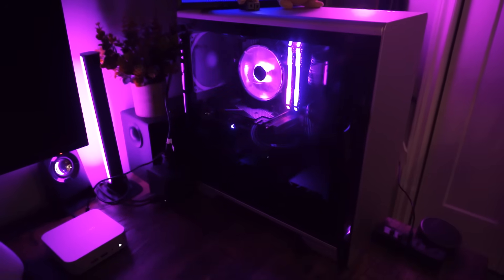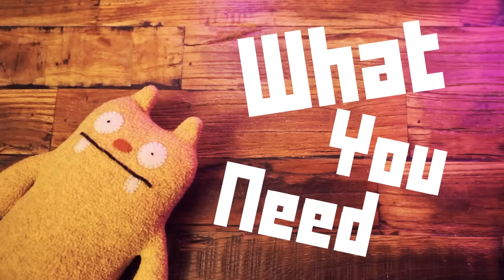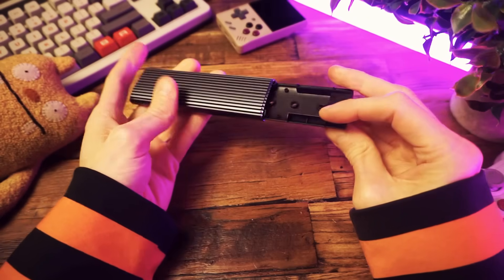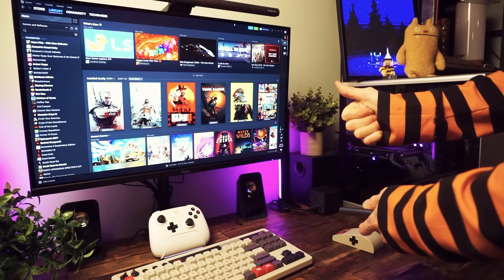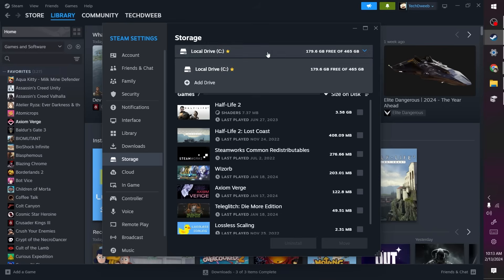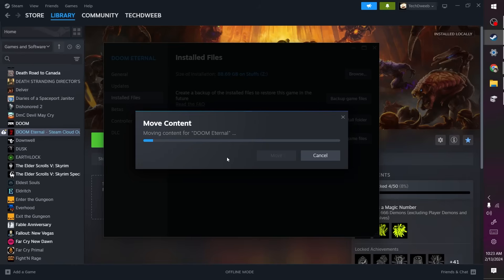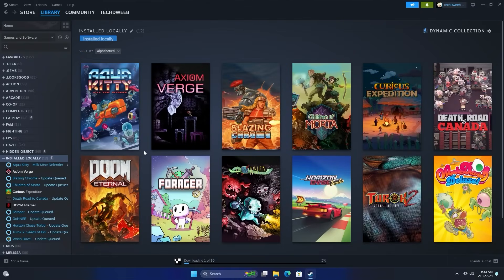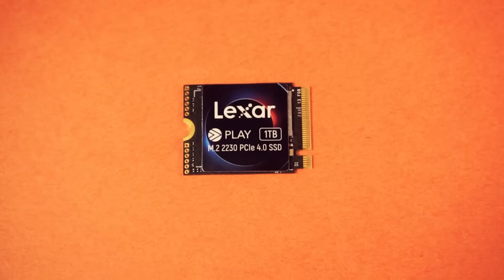Make your own external Steam Games drive // TUTORIAL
This is a technique I use ALL THE TIME to be able to access my downloaded steam games on multiple PC's. If you've ever wondered how to do this, now is your chance to find out!

SSD ENCLOSURE (the one in the vid isn't available, but this looks like a good cheap one)